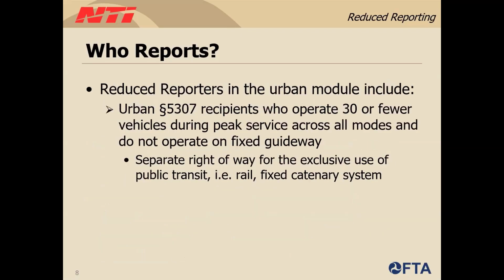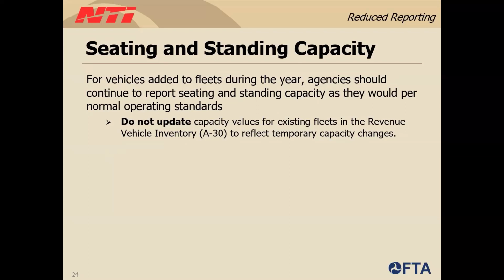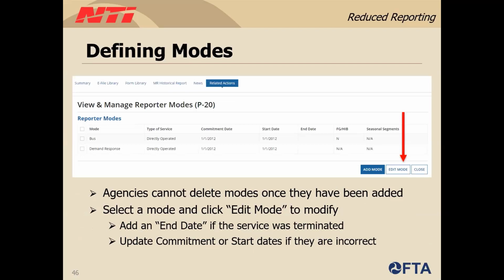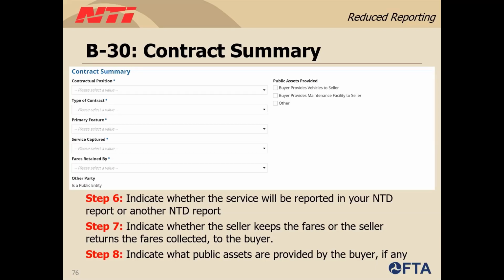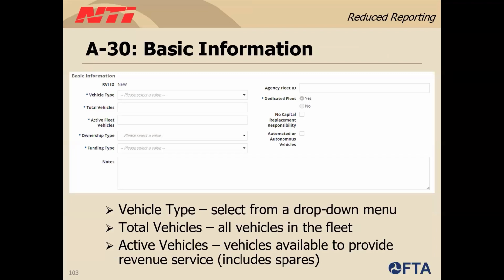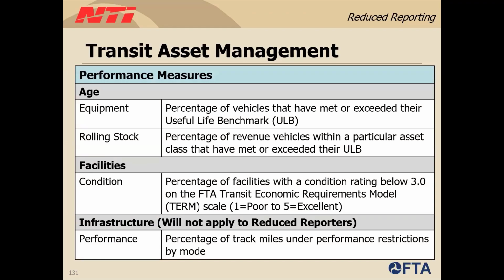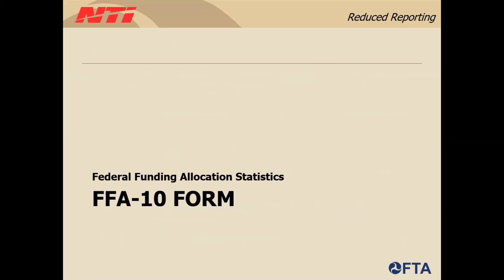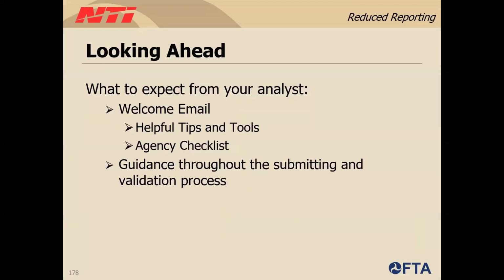Webinar: NTD Reporting for Reduced Reporters 2021 082601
The goal of this webinar is to help transit professionals learn the requirements for reporting annual public transportation data using the NTD online reporting tool. This course is designed for small transit systems which report to the NTD Urban module under the Reduced Reporter type.

Key components of this webinar include:
• Report Year 2021 updates including a brief look ahead at Census update.
• "Who" reports and "What" to report
• NTD annual reporting website, functionality and automation
• The standard NTD reporting modules (Basic Information, Financial, Asset, Service, and Federal Funding Allocation)

Audience:
This webinar is intended for Urban Transit professionals whose responsibilities include some or all of the following related to the National Transit Database (NTD): reporting, statistical compilation, or other financial duties and activities. This is an introductory level course. The content is geared for people who have little or no experience using the NTD reporting system or would like a review of NTD reporting policies.

Please note that Urban Full Reporter and Safety & Security reporting are not covered in this course, but are covered in separate offerings.